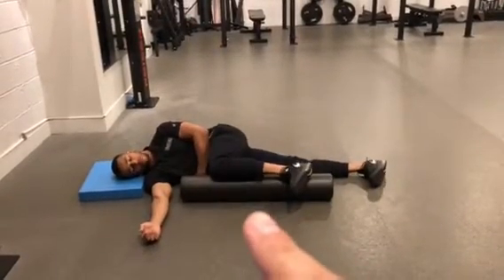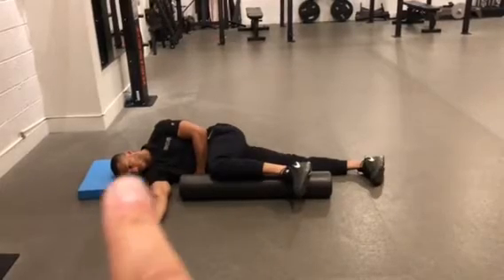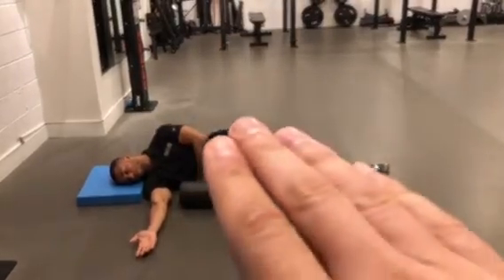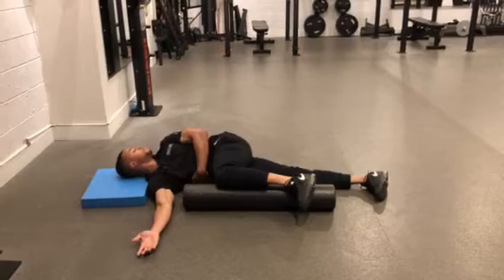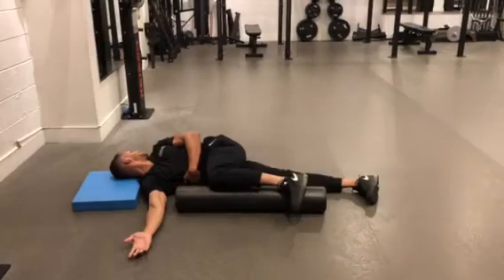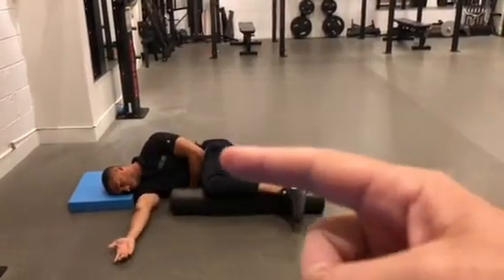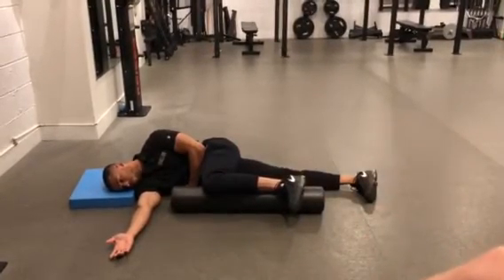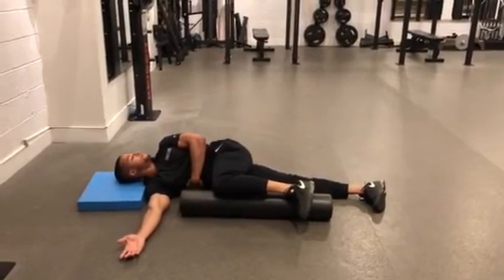Sidelying rib grab thoracic rotation